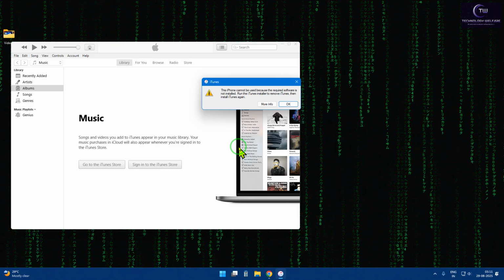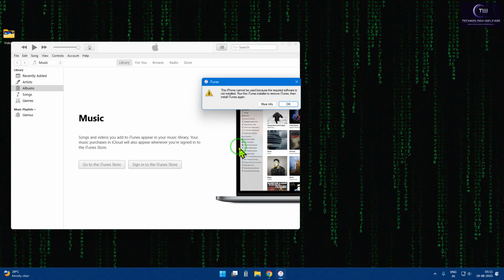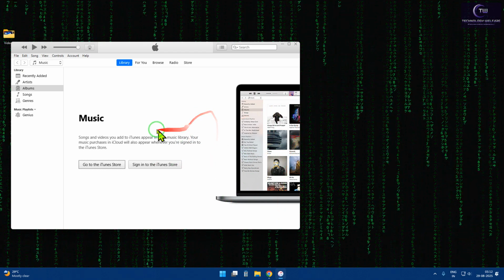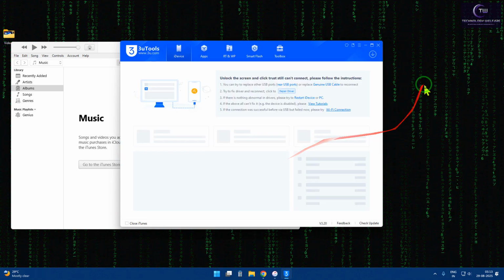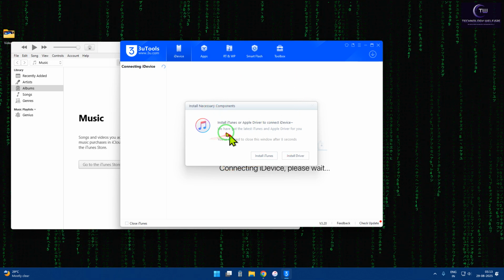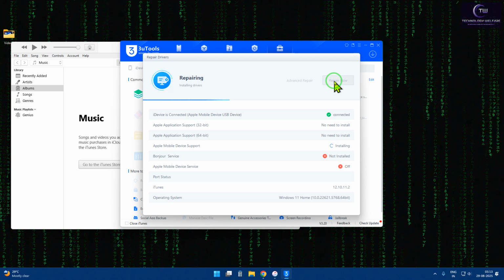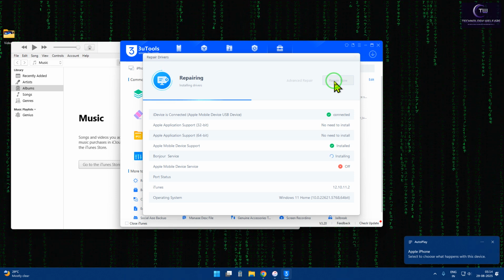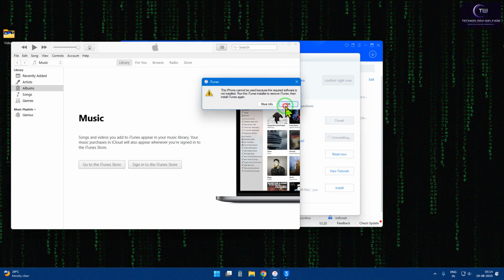🔧 iPhone Not Connecting to iTunes? | Easy Fixes & Solutions (2025 Guide)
Is your iPhone not connecting to iTunes in 2025? Don’t worry! In this video, we’ll show you step-by-step solutions to fix the problem quickly. Whether your iPhone is not recognized, keeps disconnecting, or shows “iPhone won’t connect to iTunes,” these methods will work for all iPhone models (iOS 17 & iOS 18 included).

✅ Fix iPhone not detected by iTunes on Windows & Mac
✅ Solve driver issues and update iTunes properly
✅ Easy troubleshooting tips for USB, cable, and settings
✅ Works for iPhone 6, 7, 8, X, 11, 12, 13, 14, 15 & latest models

📱 Watch till the end for the best working method to reconnect your iPhone to iTunes in 2025.